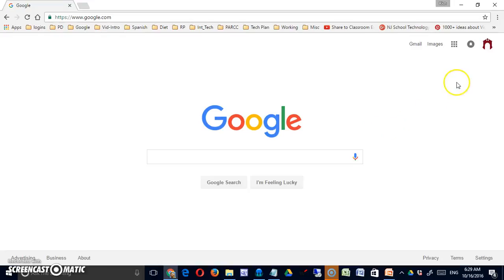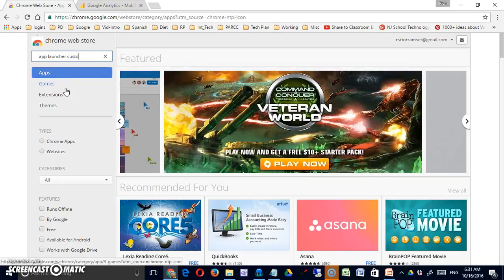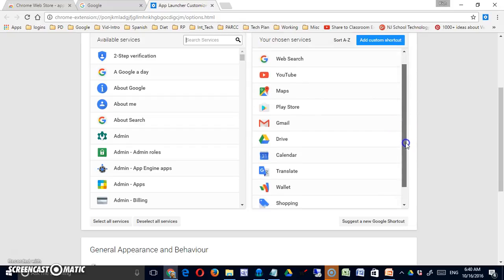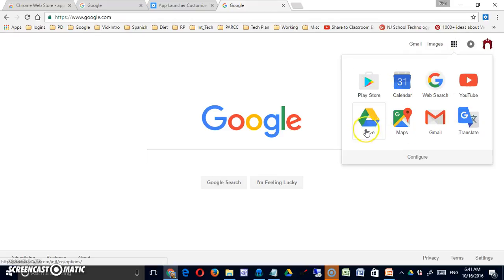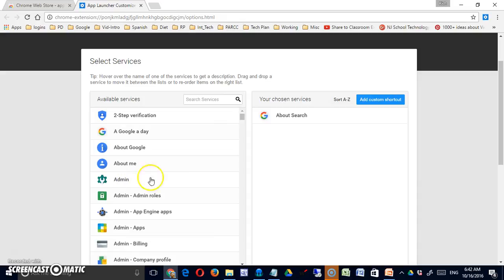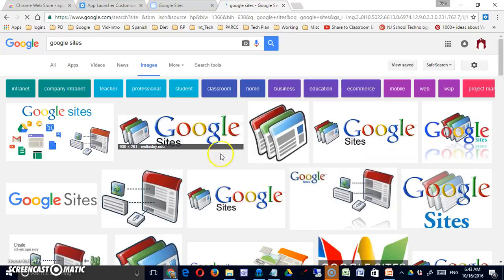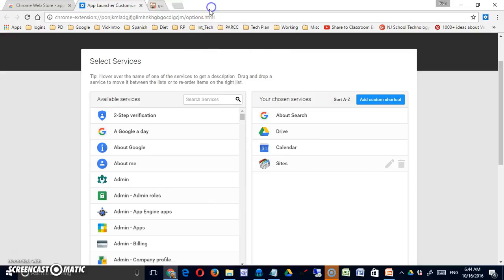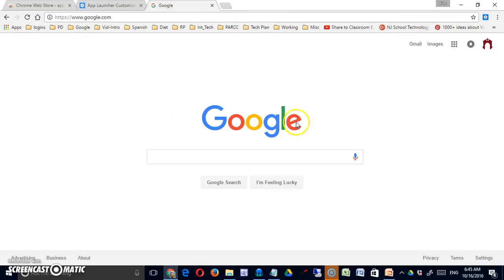Chrome App Environment: Apps Launcher Customizer for Google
In this video I will demonstrate the installation, use and options available in Apps Launcher Customizer for Google - an extension that helps organize native Google Apps (Docs, Sheets, Calendar, Gmail, Blogger, etc.) from the Google Apps Icon.